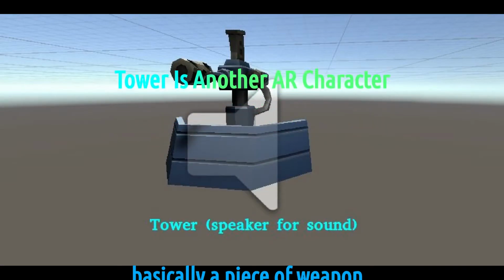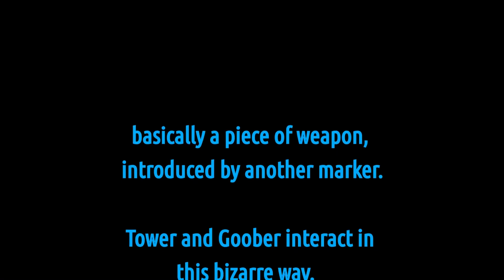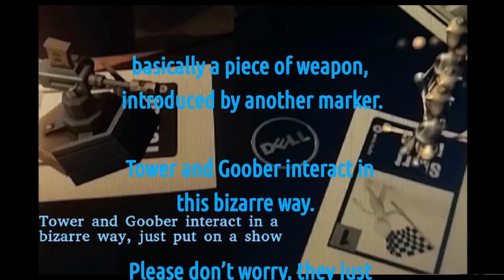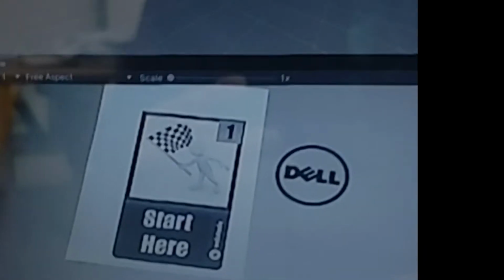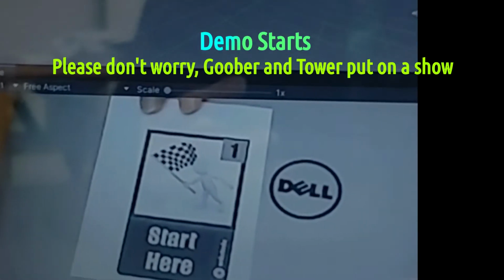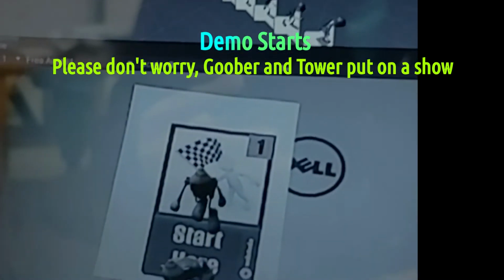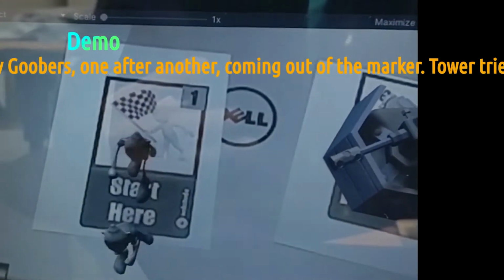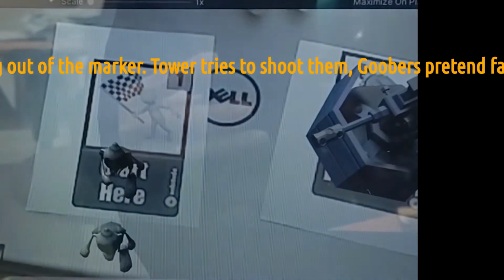Augmented Reality Using Unity and Wikitude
This demo is for Augmented Reality or AR using Unity and Wikitude. AR is very interesting because AR characters can come into your life environment. Unity is very powerful real-time development platform for design, for art, for scripting, and for many other creations. Wikitude is easy to use to bring you AR experience in Unity.
In this demo, markers are used to introduce AR characters, but marker-less AR characters are possible in Wikitude. In this demo, Goober and Tower come alive from some markers. In Austria, Goober is a target of ridicule. Tower here is a piece of weapon. Goober and Tower are interacting in a bizarre way.  Please don't worry, they just put on a show.
Actually, there are many Goobers come alive and Tower tries to shoot them. When Home, another AR character, comes alive from a marker, Goobers change their marching direction and rush to Home.
This is a simple example of Wikitude in Unity, how markers can be used to introduce AR characters in your life environment and how they can interact in some way you want.
I learned Wikitude from Penny de Byl in her Udemy course "A Beginner's Guide to Augmented Reality with Unity".
Many thanks to them.